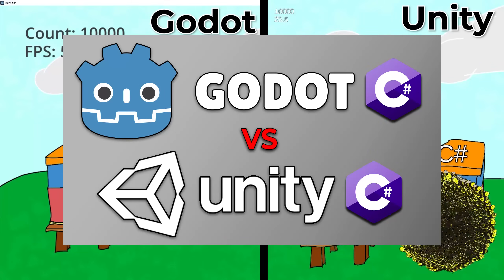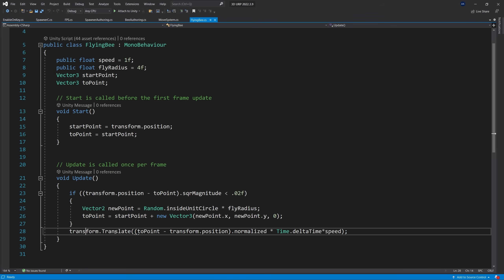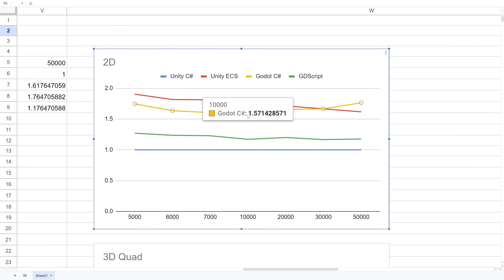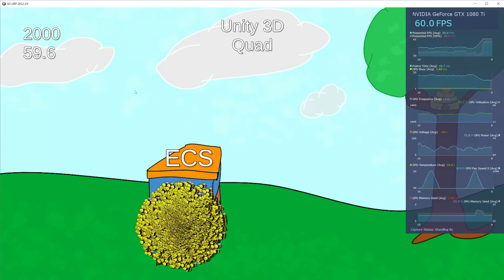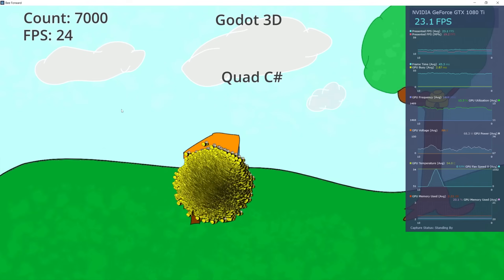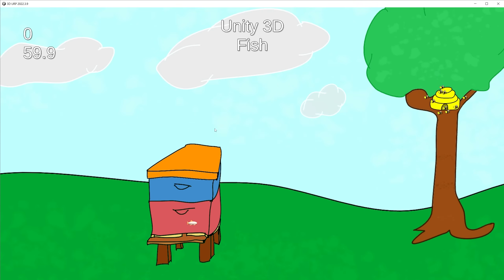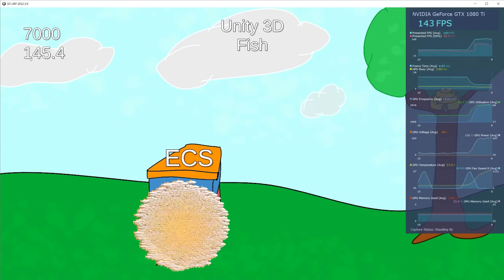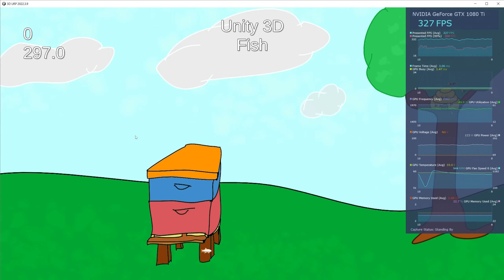Comparing 3D Performance of Godot and Unity Game Engine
Ran a 3D test of my bee scene to see how Godot game engine runs.
This is the same test as I ran on Unity and Godot GDScript and C# not to long ago.

My PC Build